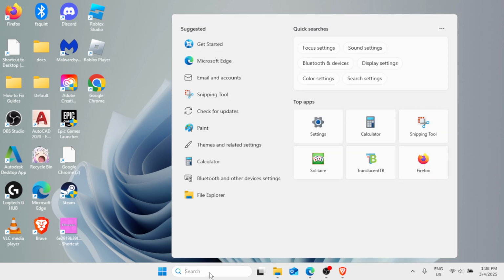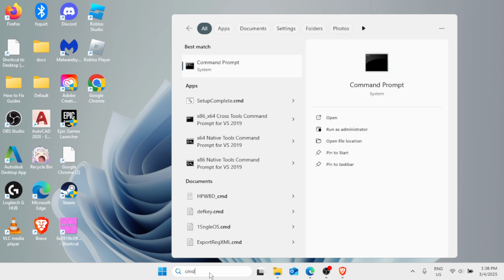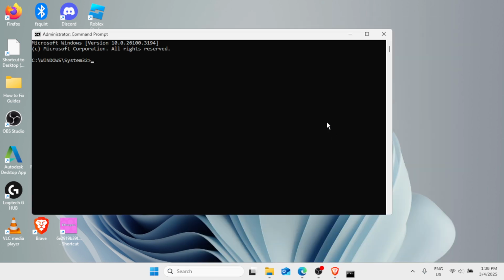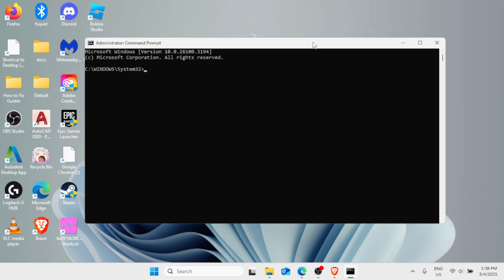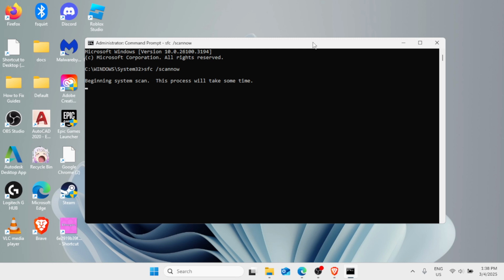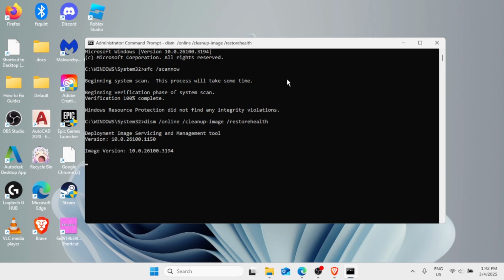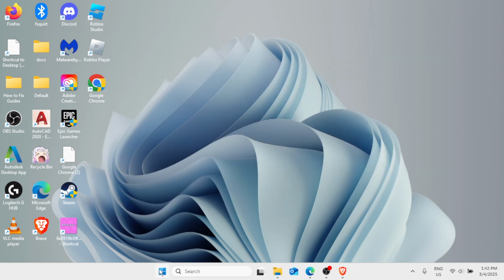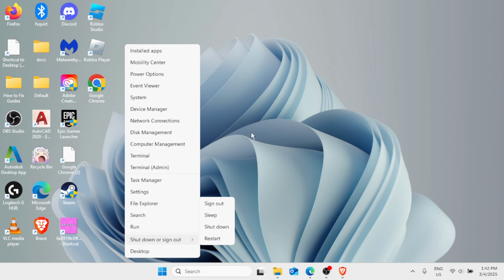How to Fix Runtime Errors in Windows - EASY FIX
Facing runtime errors in Windows? This easy fix video shows you how to quickly identify and resolve runtime errors, so your programs run without interruptions. Follow the steps for a smooth fix!

0:00 Intro
0:17 Open command prompt as administrator
4:13 Input second command as administrator
4:49 Restart PC